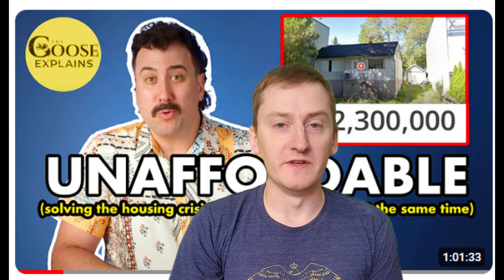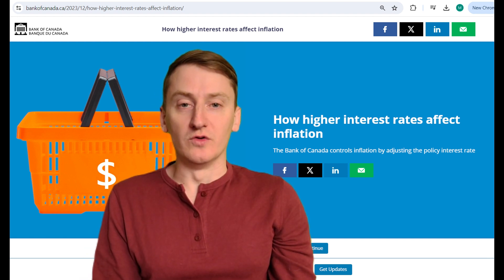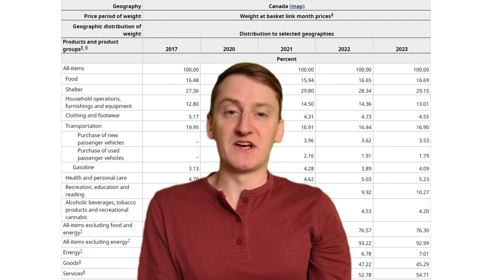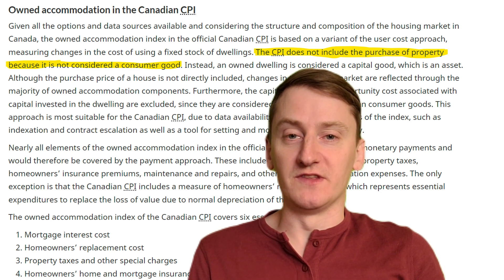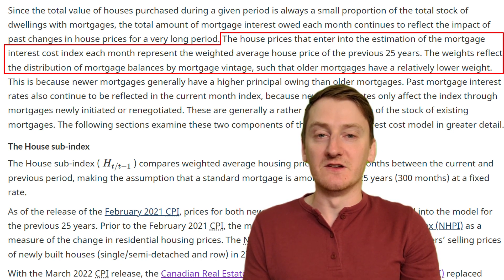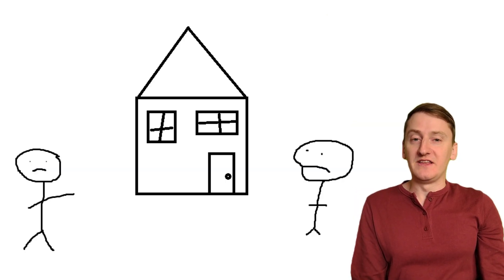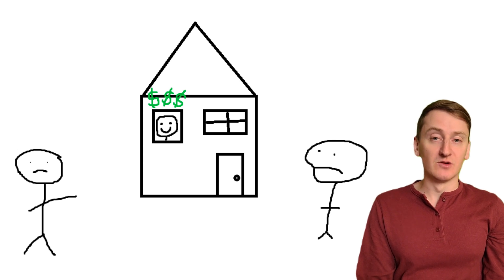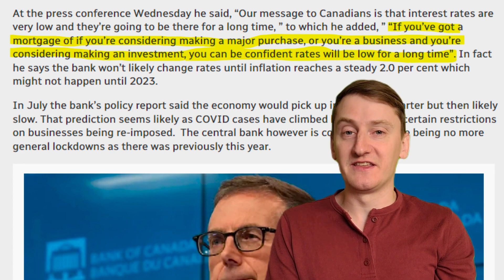Housing Inflation: Is the Math Mathing?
A brief discussion on shelter costs for homeowners and renters, and how Statistics Canada calculates them in the Consumer Price Index.

Canada's housing crisis explained (feat. Millennial Moron) | The Goose